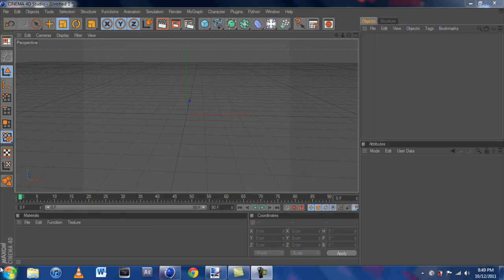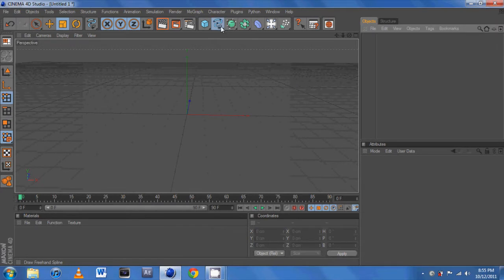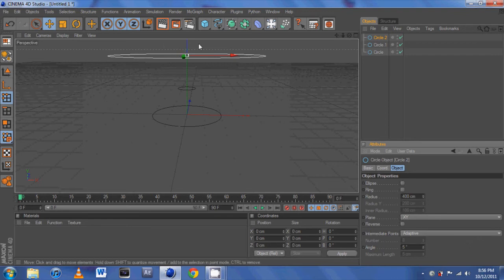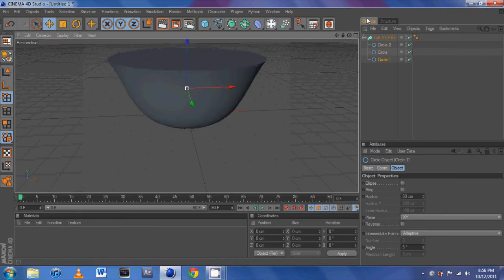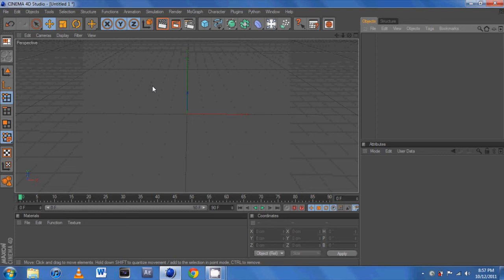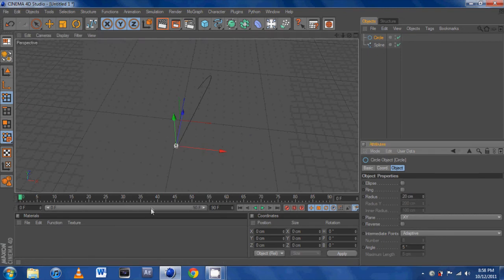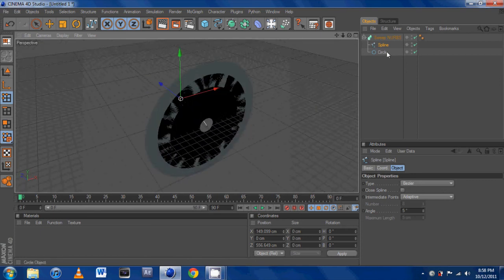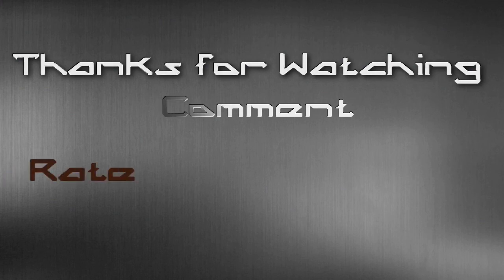Cinema 4D R12: Sweep and Loft Tutorial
Eatsleep presents a basic tutorial on how to use the lofting and sweeping functions in cinema 4d.